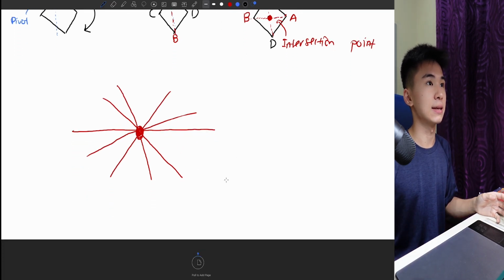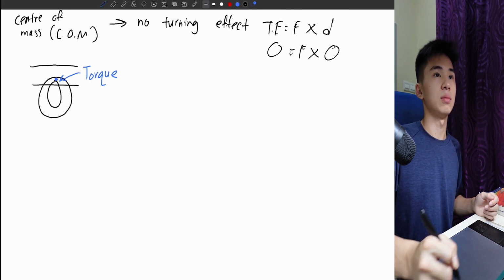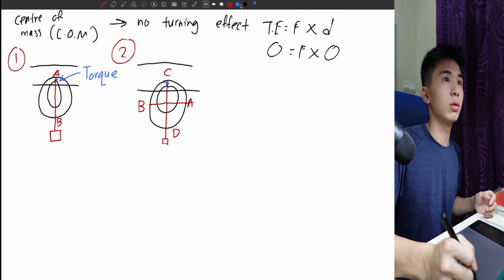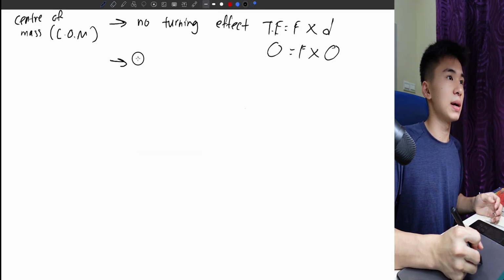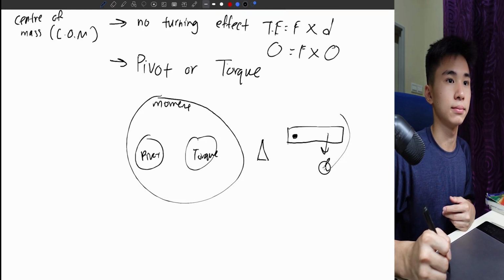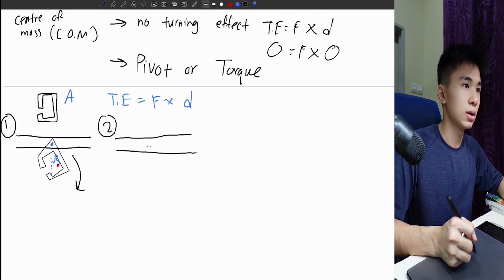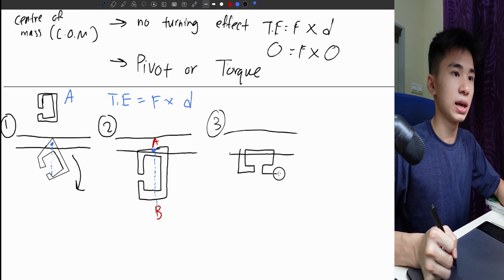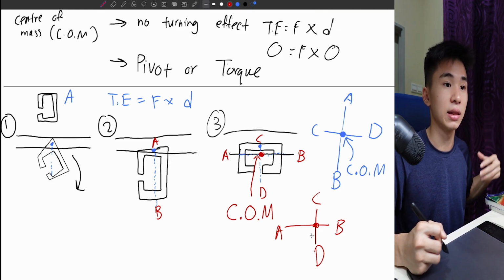Finding the centre of mass part 2 |GCSE (Physics class)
The centre of mass is basically, it’a dot that causes no turning effect on both moment directions.
And it can be in an object's body and outside as well.

🔵About me
Name : Jadrian Ng
What’s my age ? : 17
Gender : male
Nationality  :  Malaysian (Chinese)

I am using M1 IPad Pro 11inch